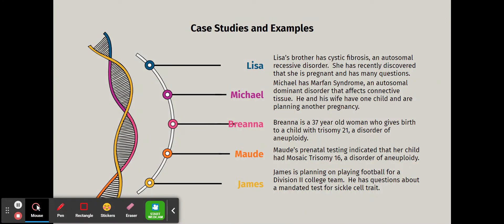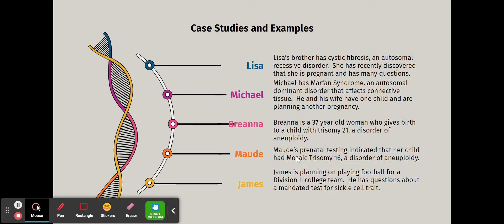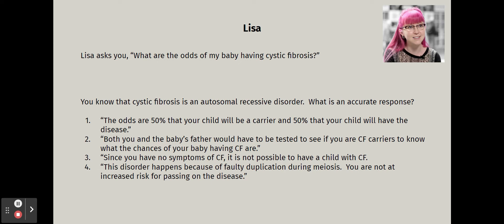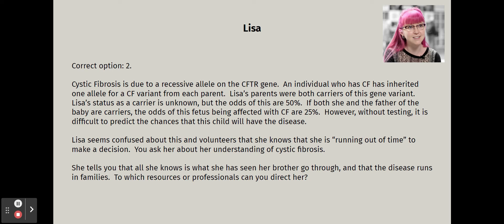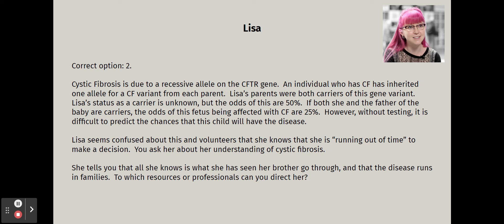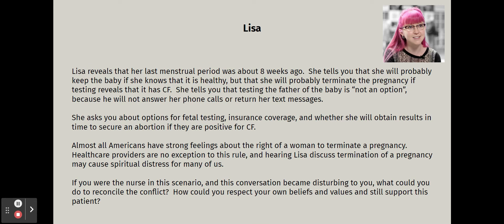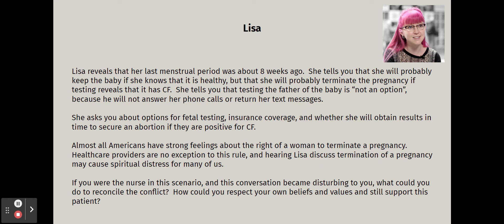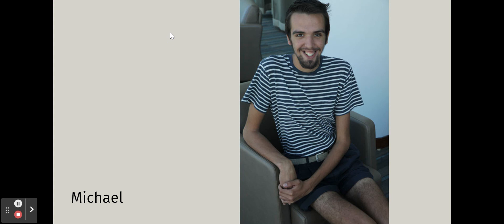Genomics Week 3 - Google Slides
Lisa case study